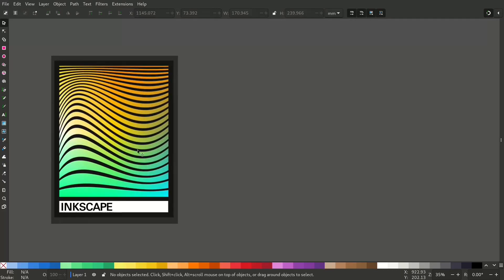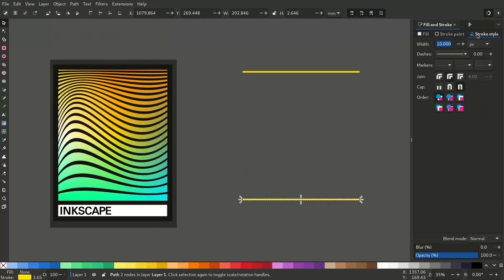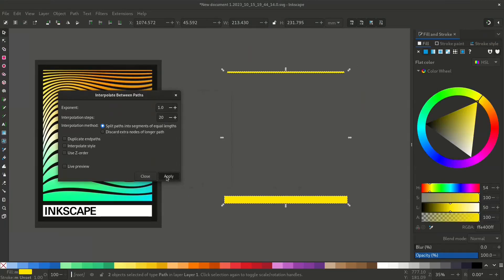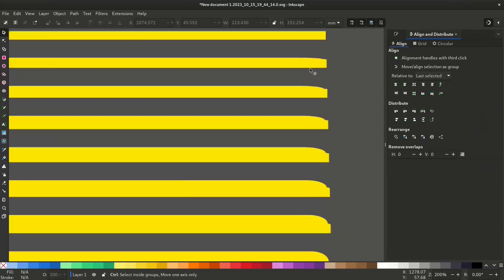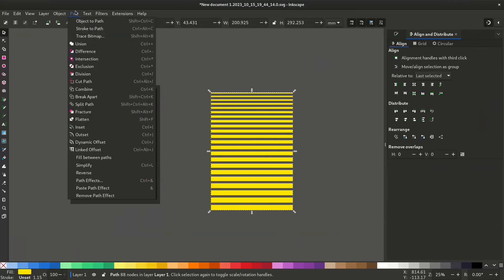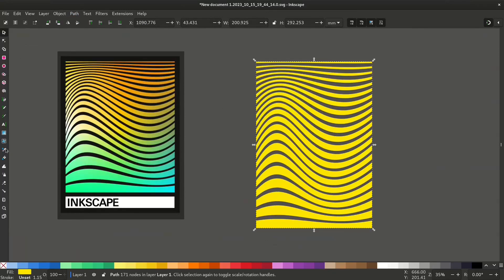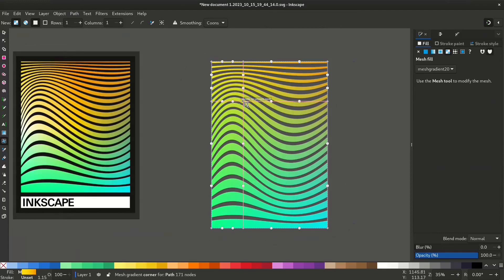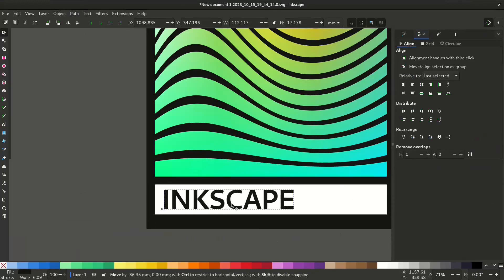Poster Design Tutorial in Inkscape | Beginner Tutorial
Poster design tutorial in Inkscape.